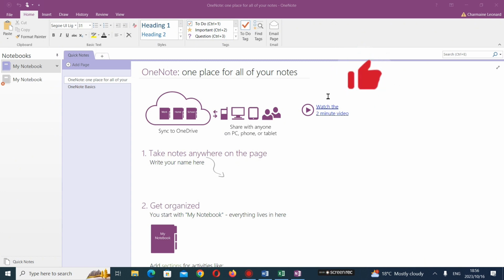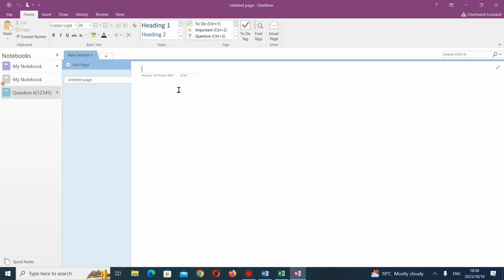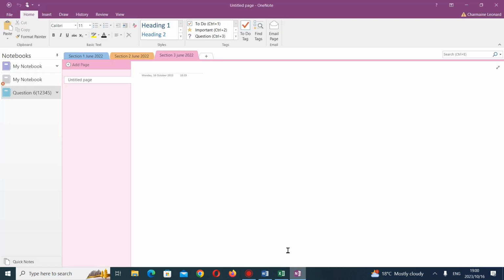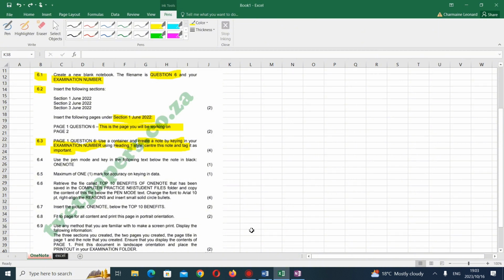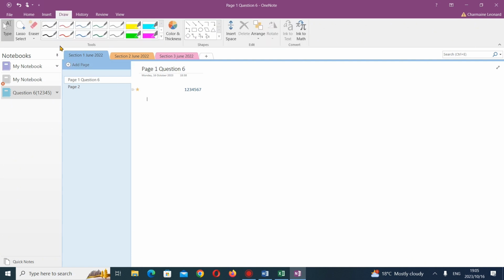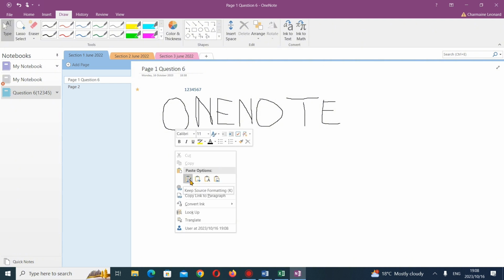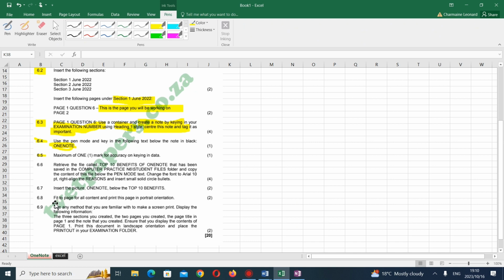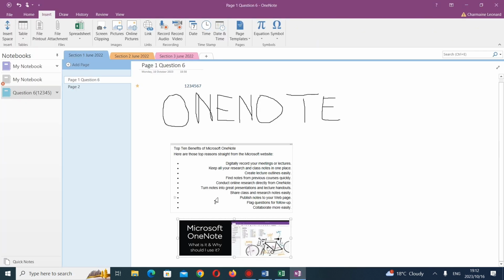How to Master OneNote